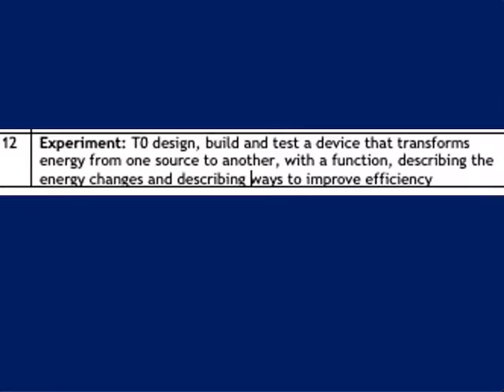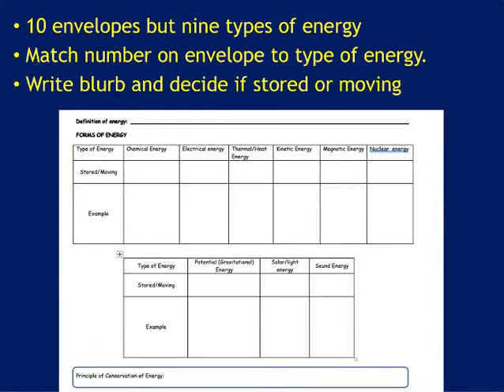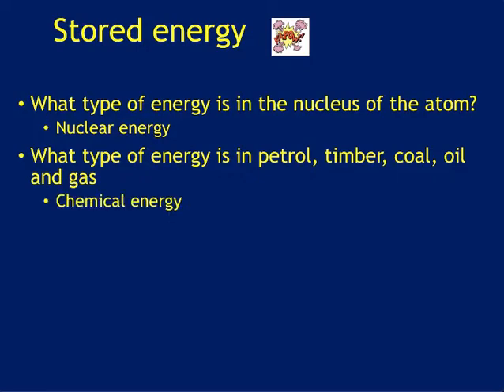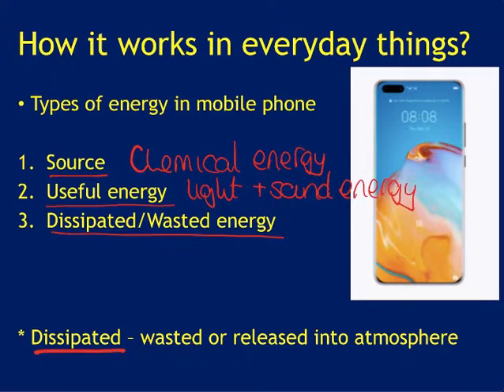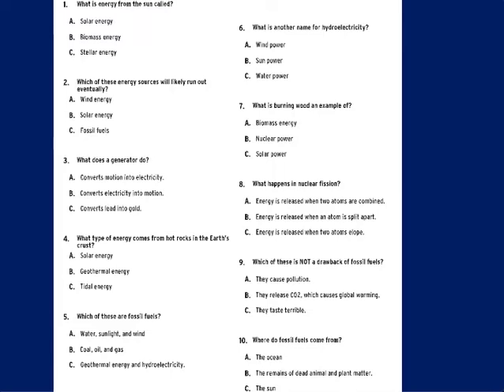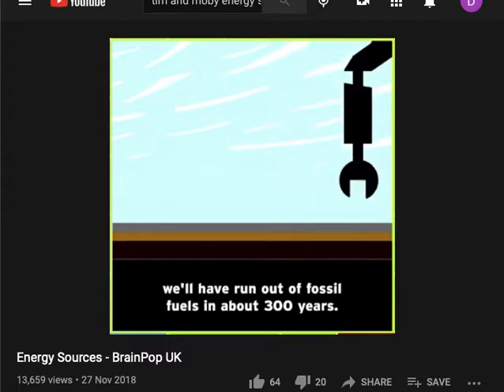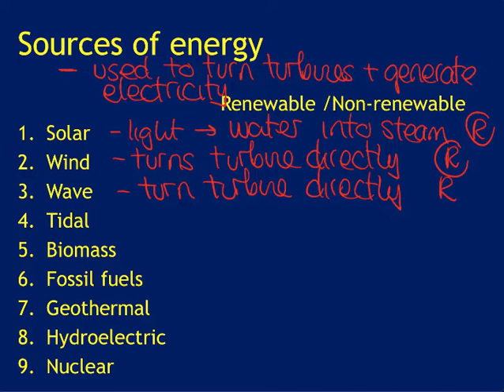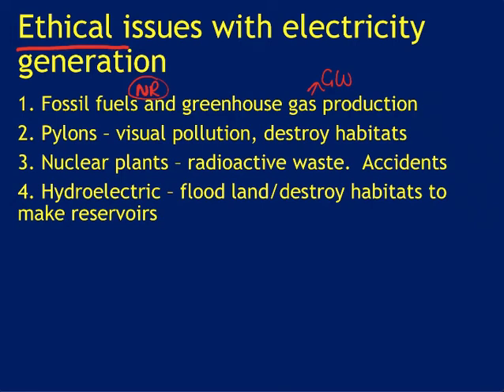F2 Physical World Energy types, transfers and sources L01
This video is to help my Form 2 with their understanding of types of energy, energy transfers or changes and sources of energy to make electricity.
Robotic ball toy with flashing lights and music (Robotic Laser Ball) -
Lachlant1984
Energy Sources - BrainPop UK
they are used with thanks.

There is no monetary gain to me in making this video